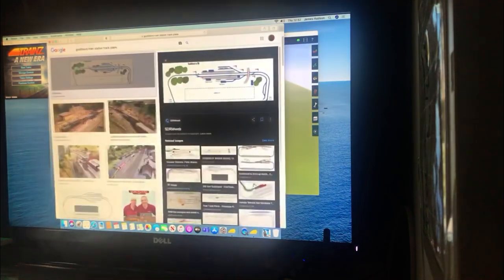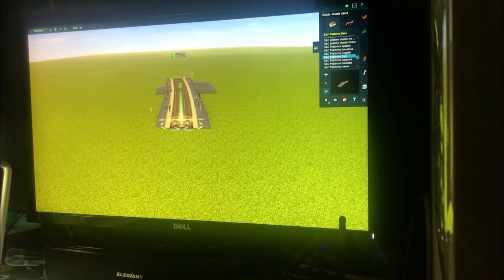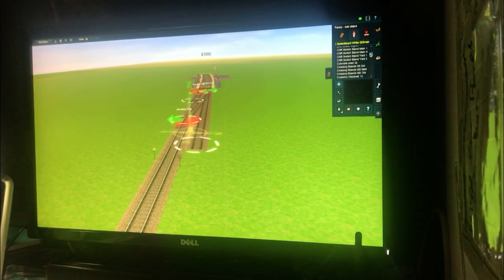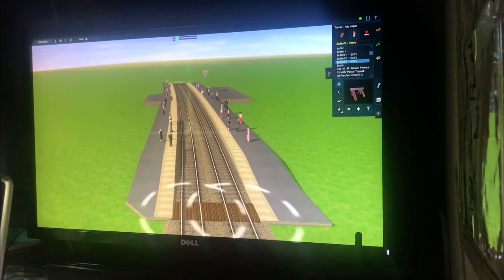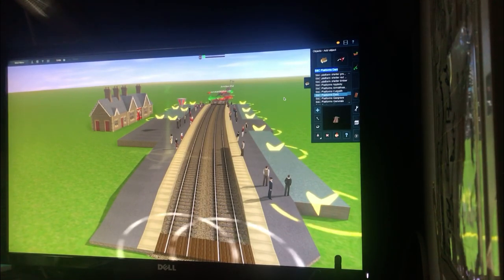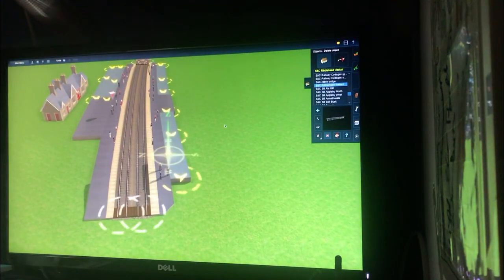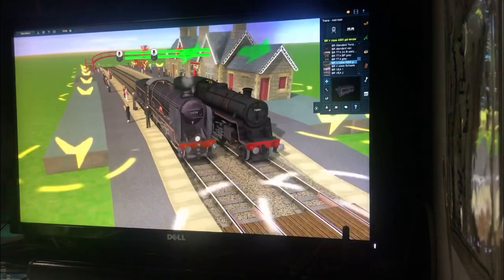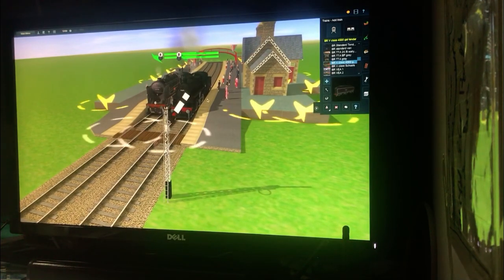Building goathland station in trainz a new era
Hi folks, Something really different for you today. I am building the North Yorkshire moors railway in trainz a new era, Which I know for a lot of you it’s something different. I don’t know how to screen record on a Mac so the camera is just set up filming the screen I hope you don’t mind this. :-)